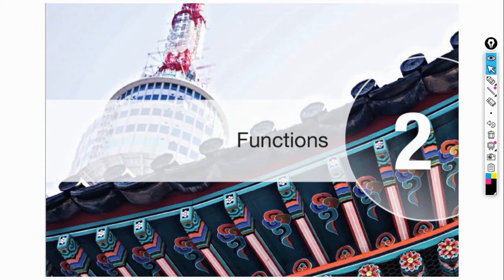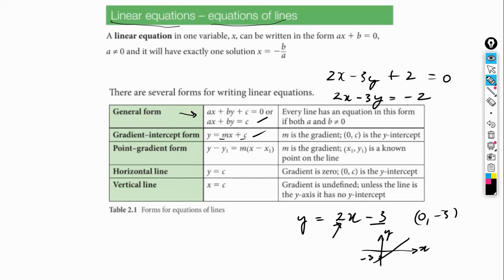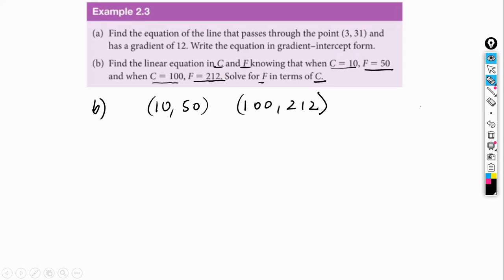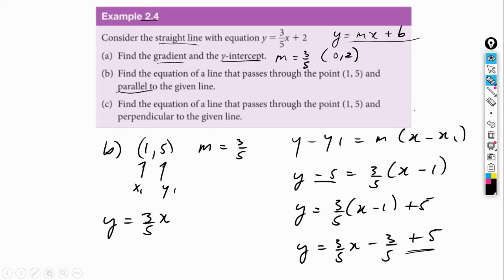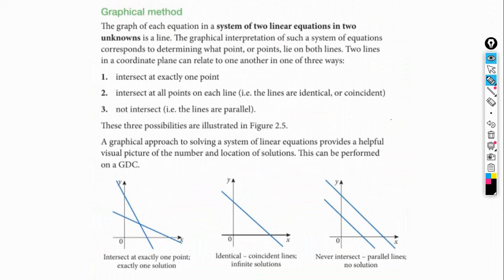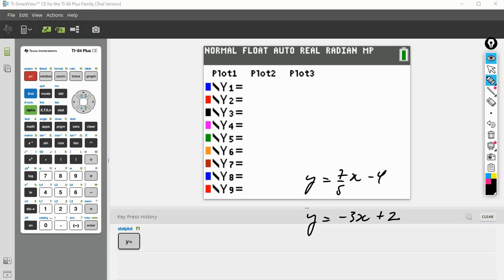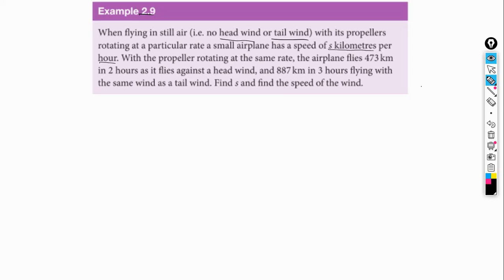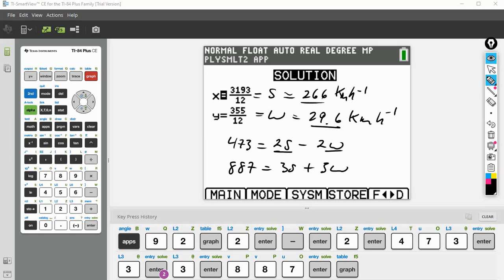SL AI 2 1 EQUATIONS AND FORMULAE